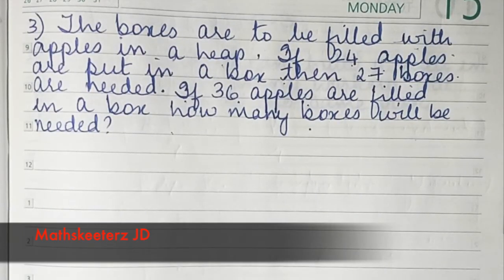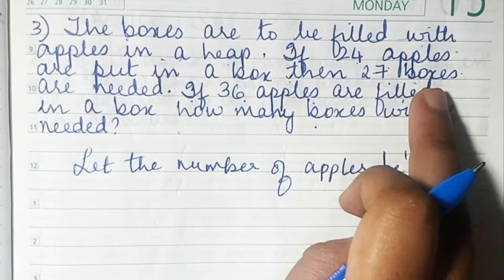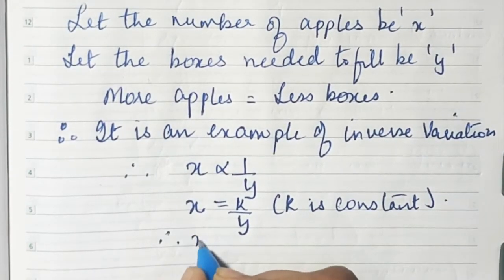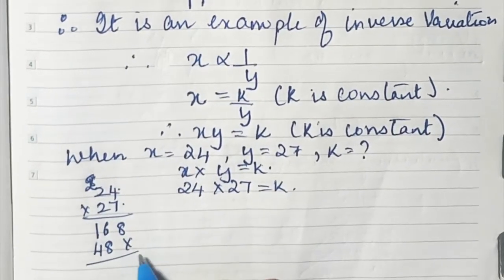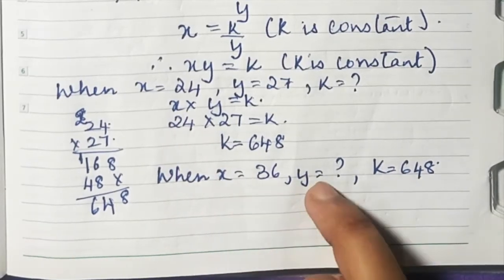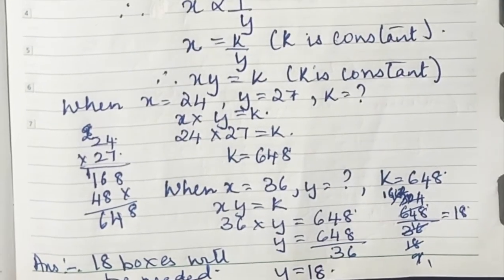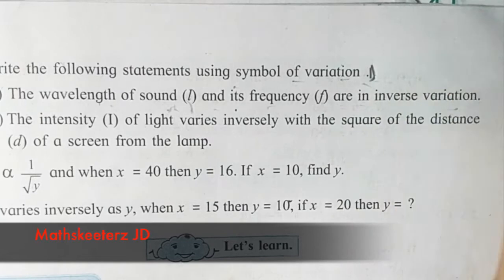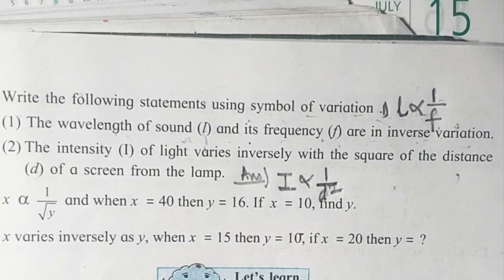8th Maths Chapter 7 Variation Practice set- 7.2 (part 2) Maharastra Board English Medium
It includes continuation of Practice set 7.2